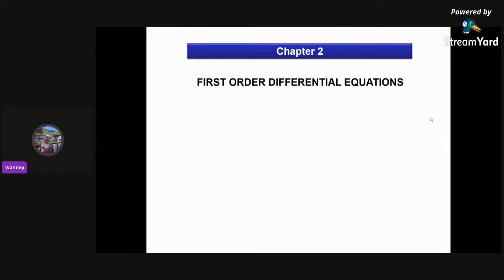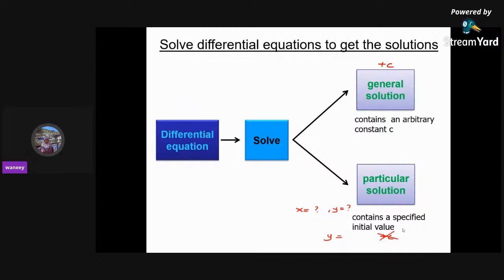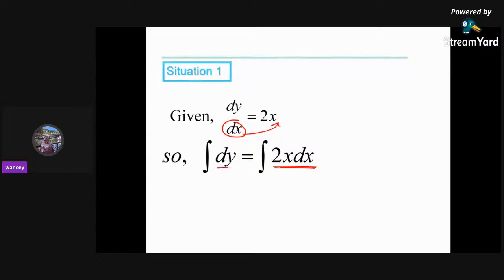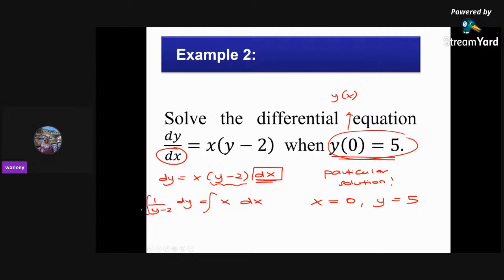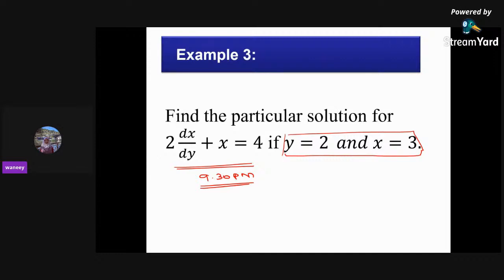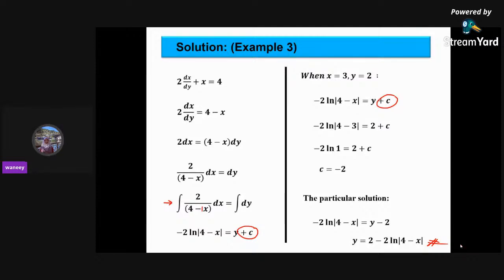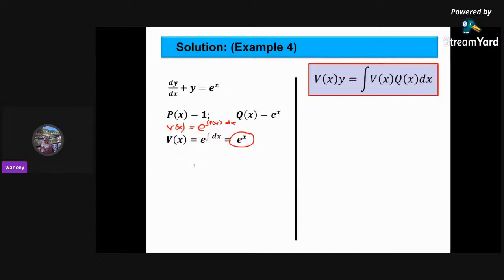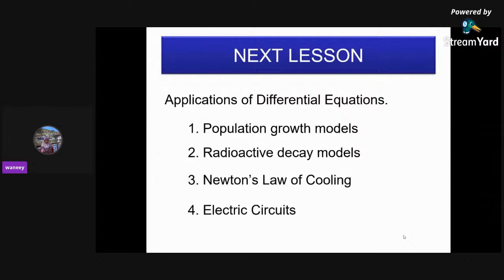Extra Class (Chapter 2, Lecture 1)